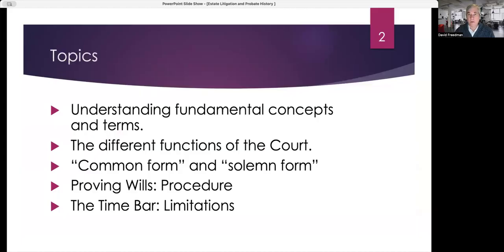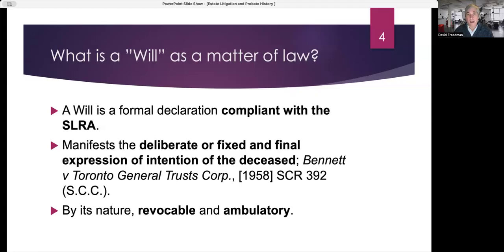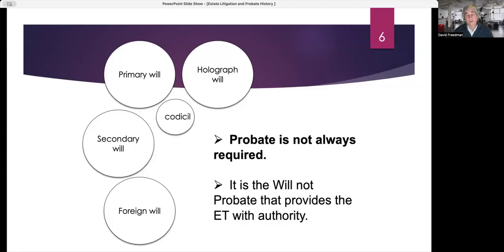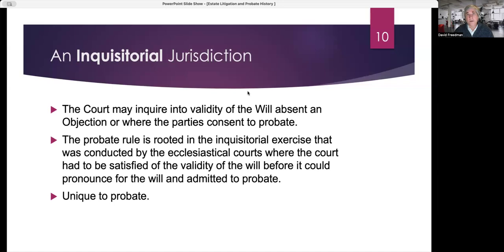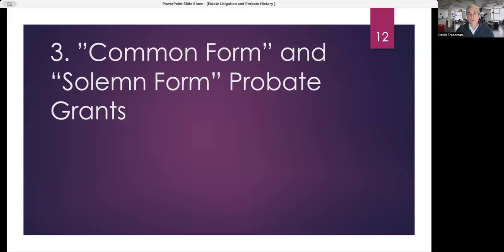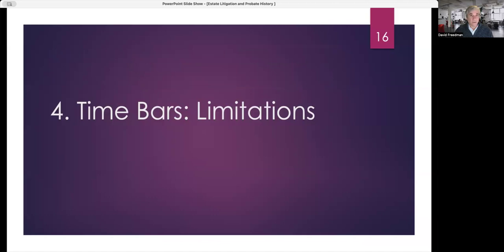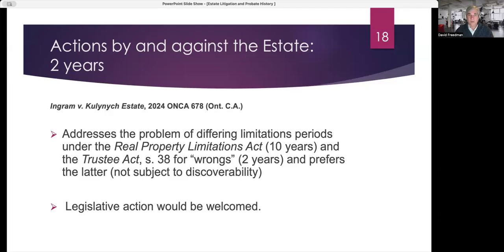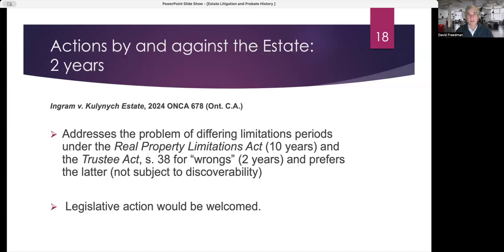Estate Litigation and Probate History Module 1, Session 2